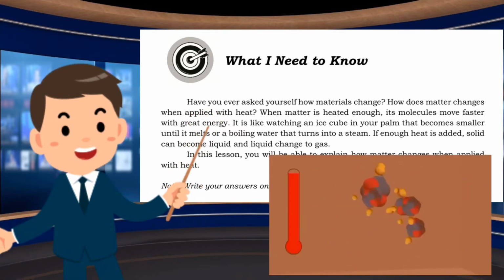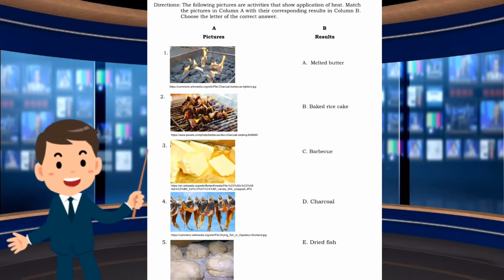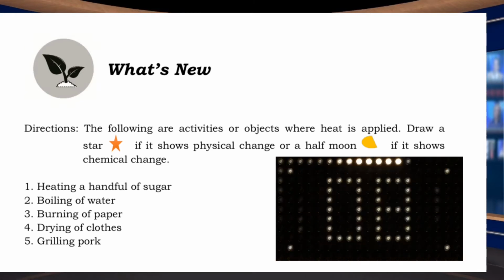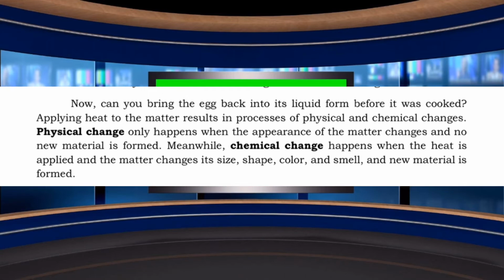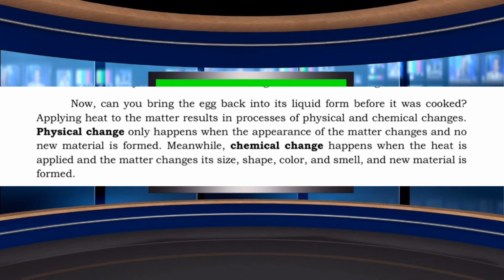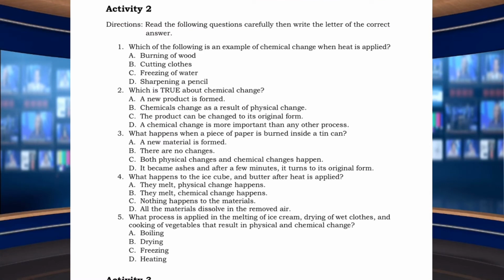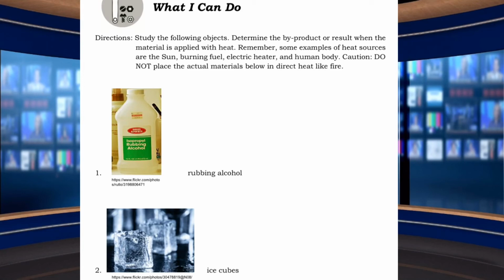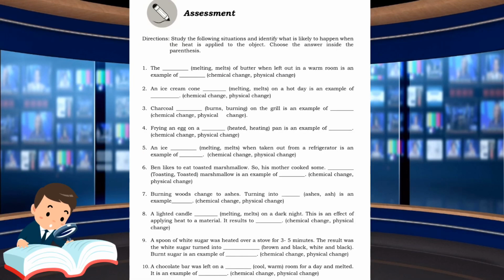Science 5 How Matter Changes When Applied with Heat